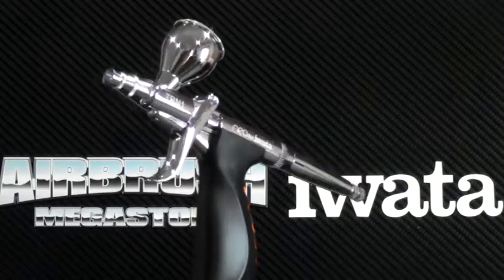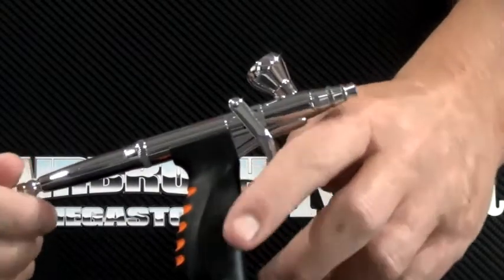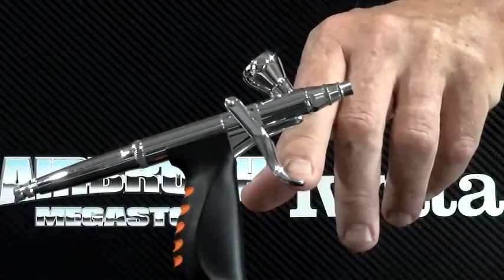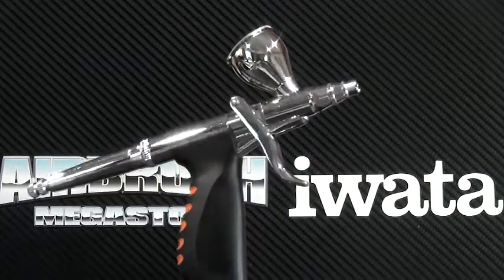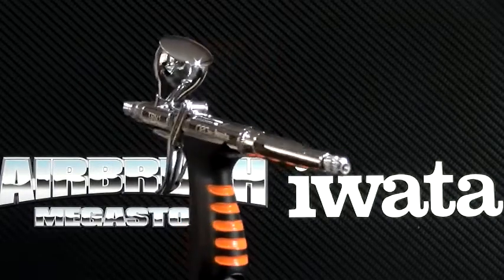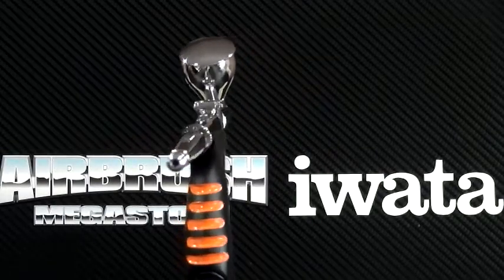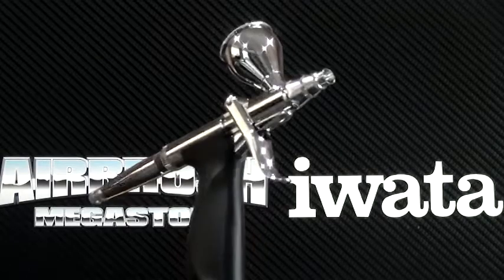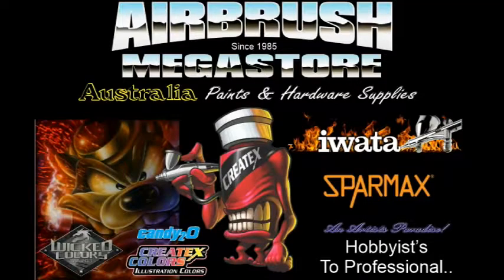Iwata Neo HP TRN1 Airbrush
Neo For Iwata HP.TRN1   .35mm
Airbrush Megastore is proud to present you the end user with these virtual reality video’s as tools to assist you with selecting the right airbrush to suit your requirements and budget.
Airbrush Megastore request’s you to please take the time to view all the various airbrush lines.
The only online virtual reality store!